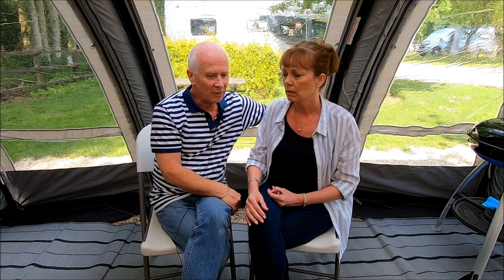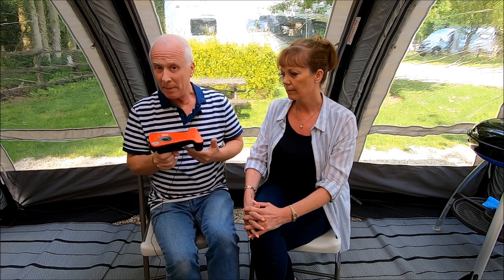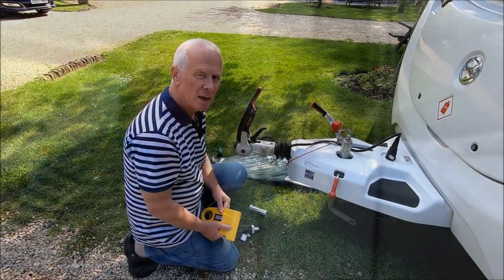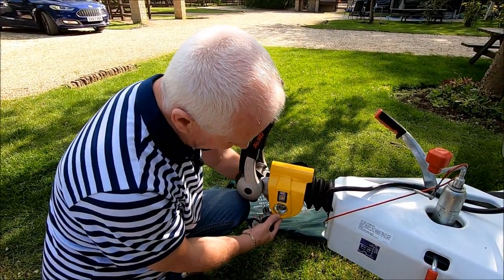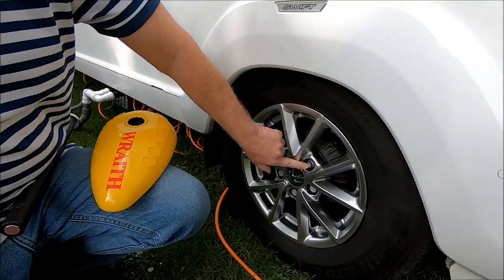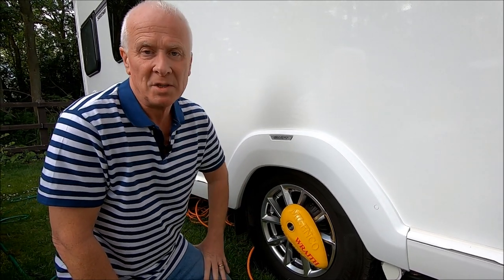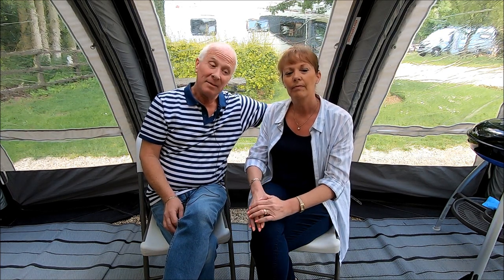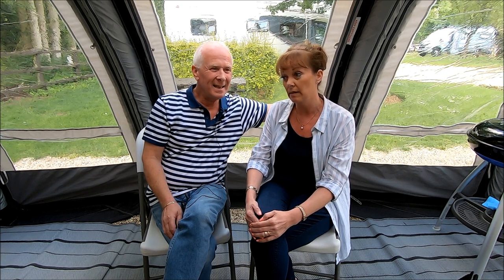Our Caravan Security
We show you the security measures we use to protect our caravan.

Featured Items:
Fiamma Safe Door Lock
Milenco Wraith Lock
MAYPOLE Alko Hitch Lock

Caravan:
Swift Vogue 580 SB 2018
Swift Caravans
Dunswell Road, Cottingham, East Yorkshire, HU16 4JX